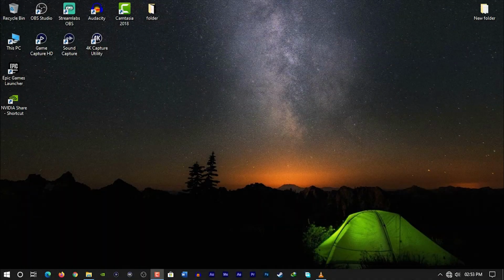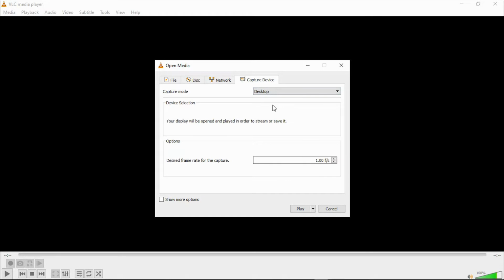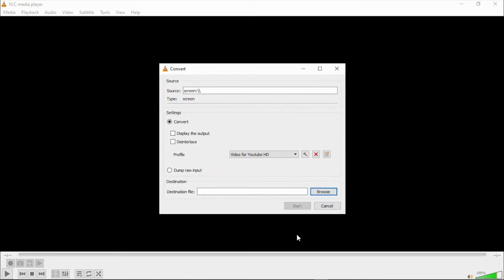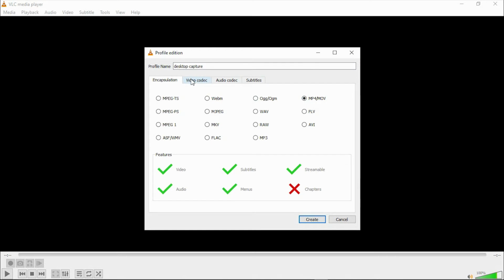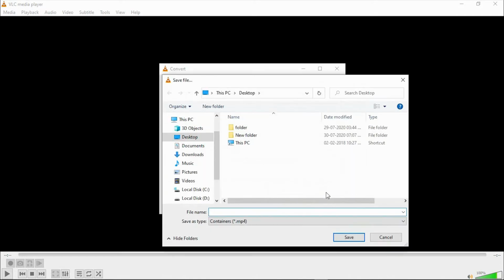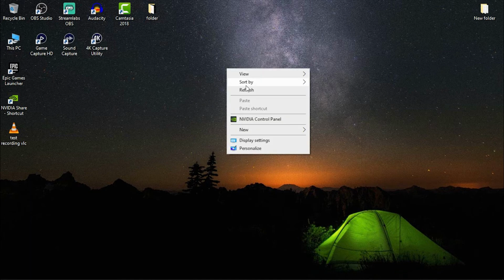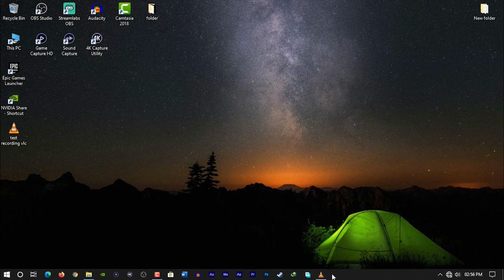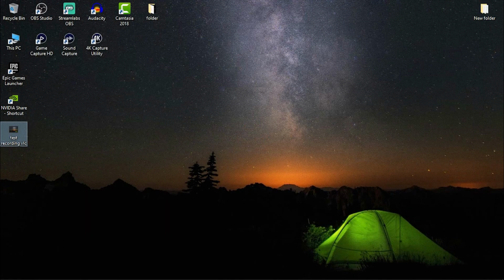How To Record your Computer Screen with VLC Player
VLC is a free software that is used for playing video, music and much more !

But what if you want to record your screen ?

YES ! You can record your desktop screen using VLC media player ! It does a pretty good job in recording your screen. If you are looking for a free and light weight screen recording software, you should definitely use VLC media player.

In this tutorial, I will show you step by step guide on how to record your computer screen using vlc media player

I HOPE THIS TUTORIAL HELPED YOU !